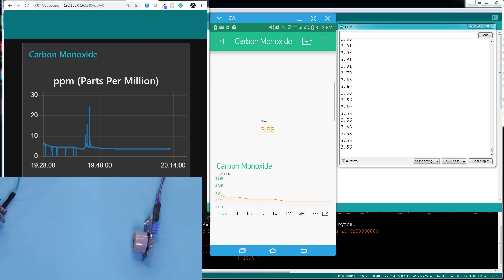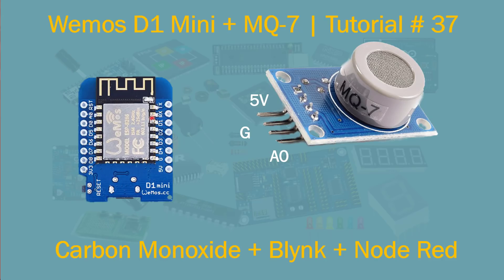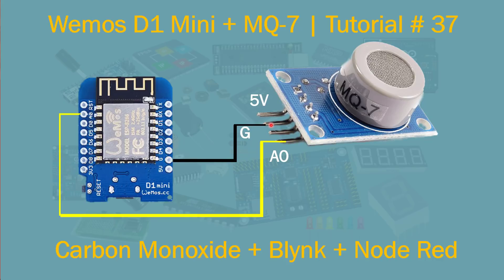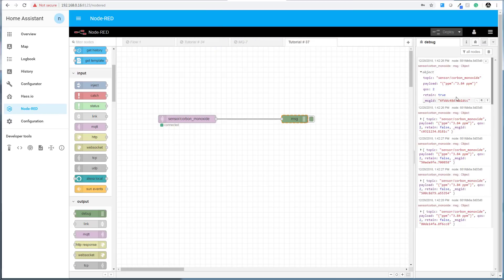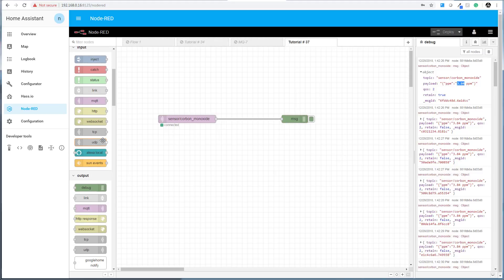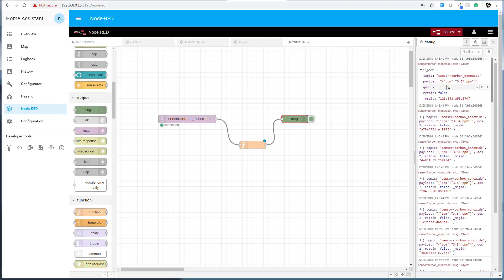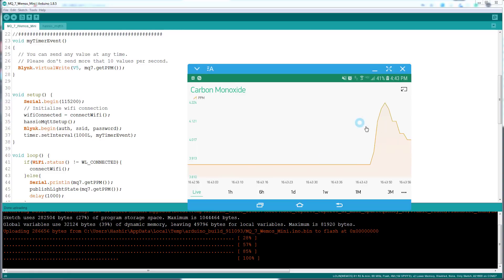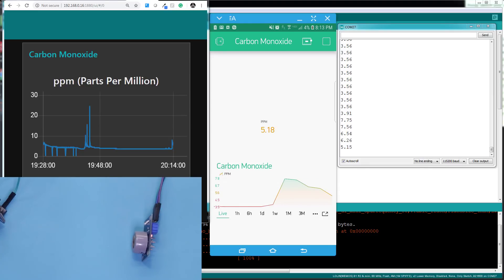Wemos Mini + Node Red + Blynk + Home Assistant + Carbon Monoxide MQ-7 | Tutorial # 37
Node Red + Blynk + Wemos Mini + Home Assistant + Carbon Monnoxide  | Tutorial # 37